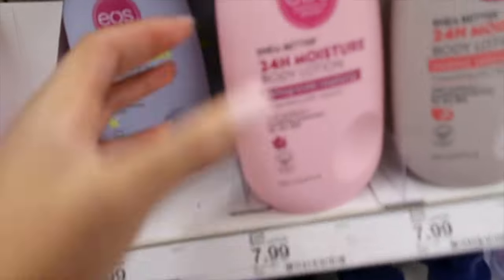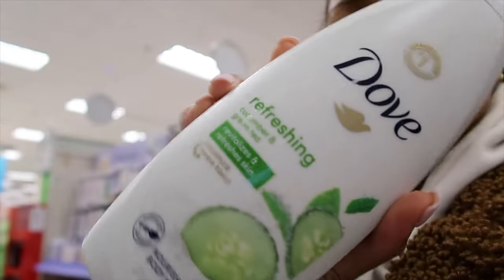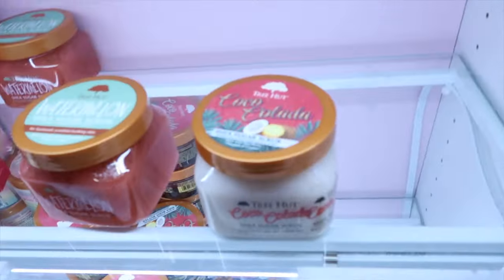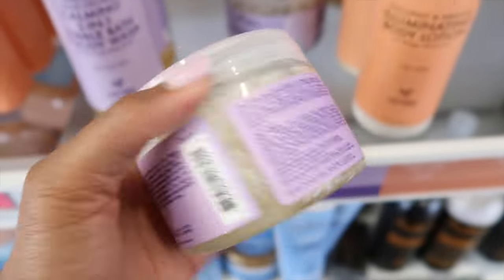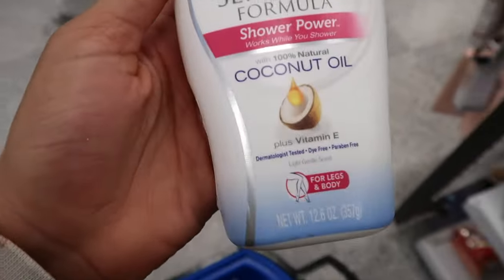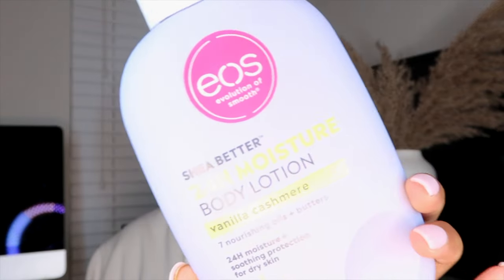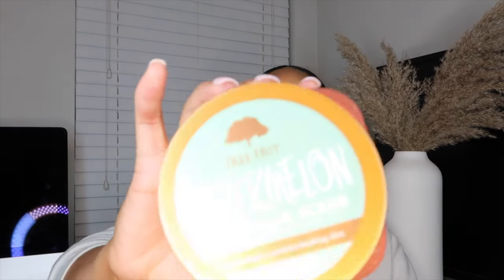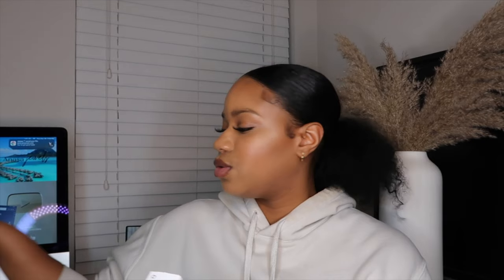Hygiene Haul + Shop With Me | Hygiene Shopping Vlog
Hey Loveessss! We are ready to step into 2022 hygiene ready! I am going to bring you along with me as I do some hygiene shopping to prepare for 2022! I picked up some really good products from Target, Ulta, and Sephora! We are going to stop by Ross and TJMAXX to see what they have.

DAILY VLOG 2021| COME WITH ME TO GET MY NAILS DONE, FEMININE PRODUCTS YOU NEED, NEW CAMERA + MORE!

◦ AGE: 24
◦ RACE: Black
◦ CAMERA: IPhone 13/ Canon G7X Mark II
◦ EDITTING: Final Cut ProX

Code: TWRIGHT49

756